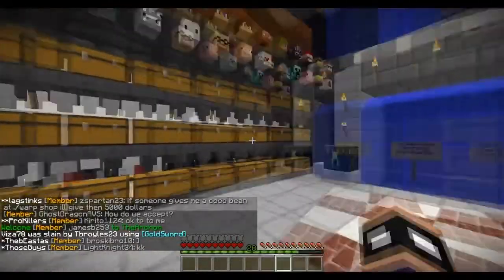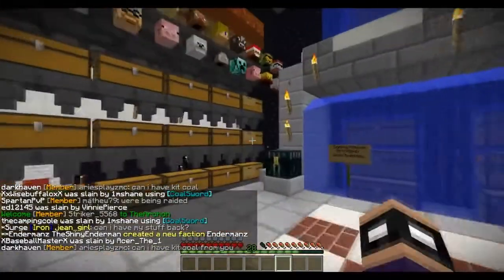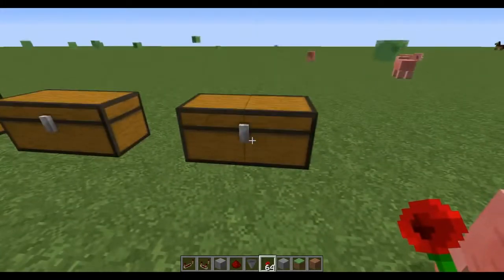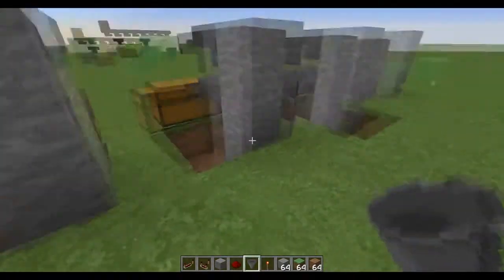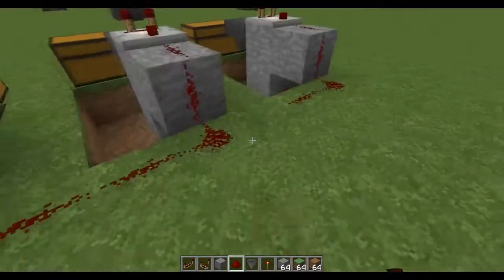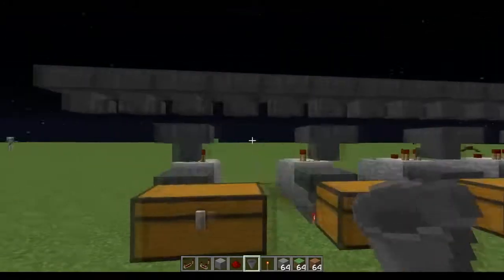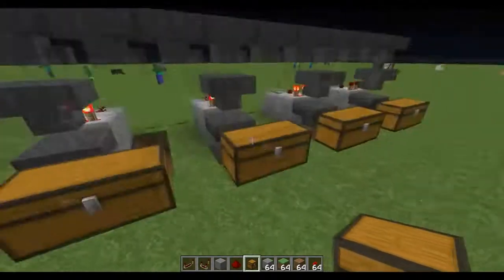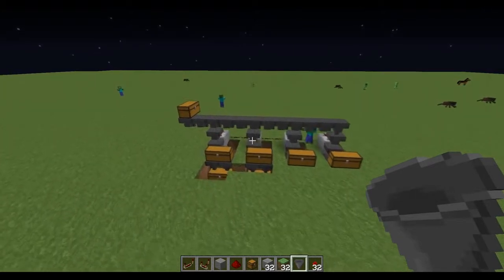Factions Let's Play! Episode 34 The Automatic Sorter!